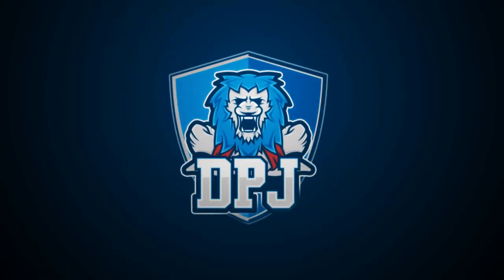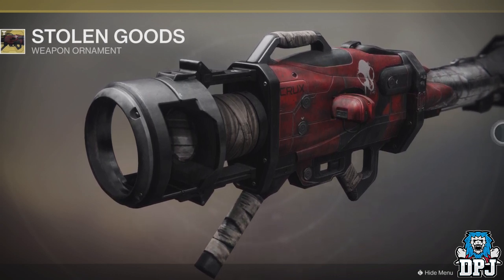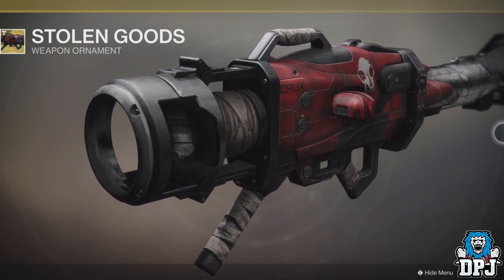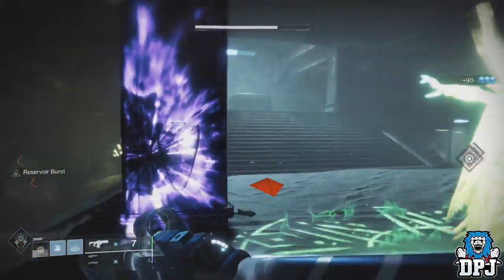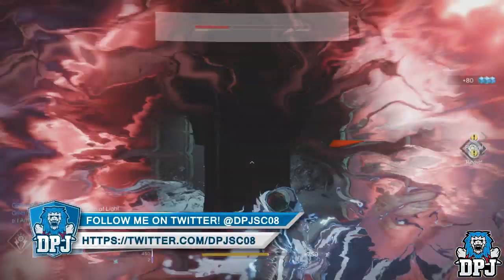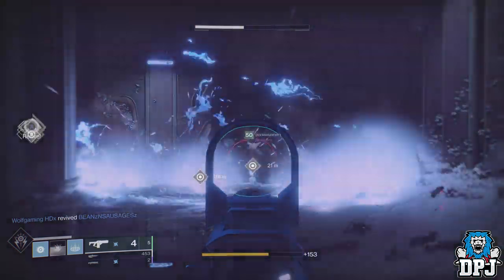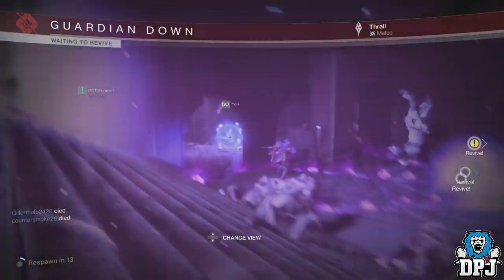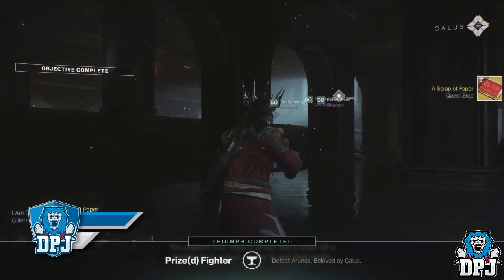Destiny 2 - How To Start TRUTH EXOTIC QUEST - How To Defeat Arunak, Belowed By Calus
How to start the Truth Exotic Quest In Destiny 2